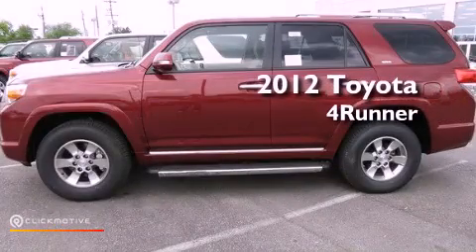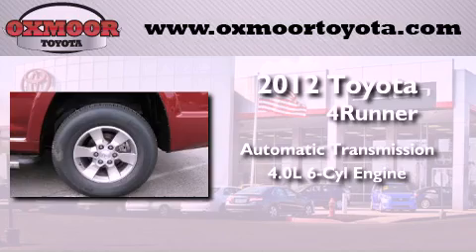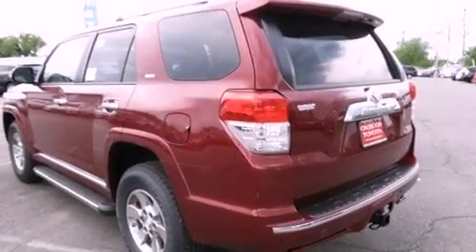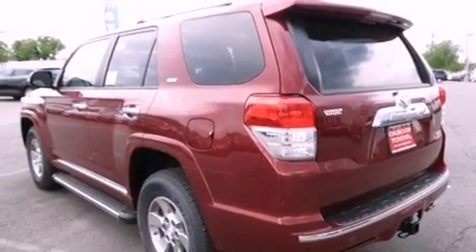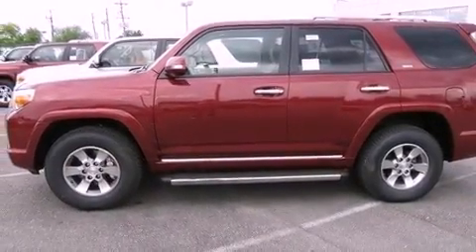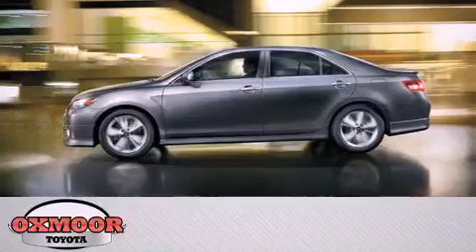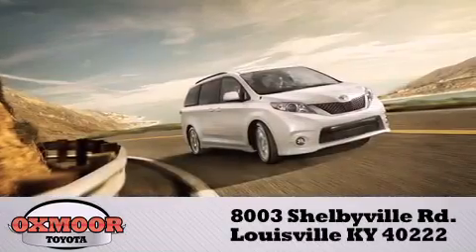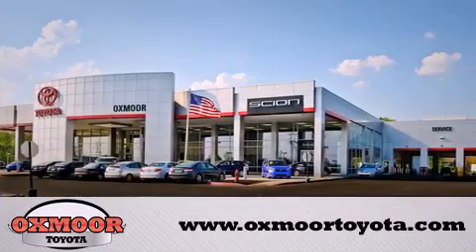2012 Toyota 4Runner Louisville KY 40222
Year : 2012
 Make : Toyota
 Model : 4Runner
 Engine : Gas V6 4.0L/241
 Trans . : Automatic
 Exterior : Salsa Red Pearl
 Miles : 4

 Stock : T31281